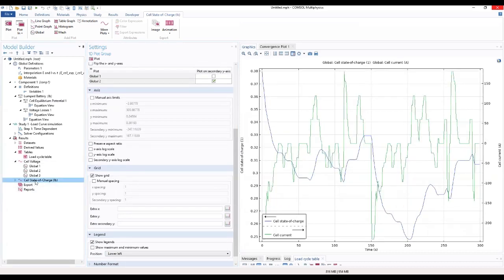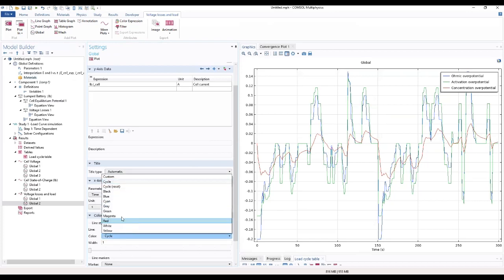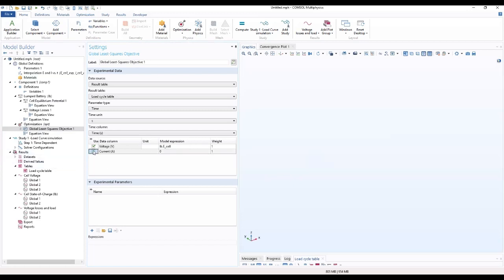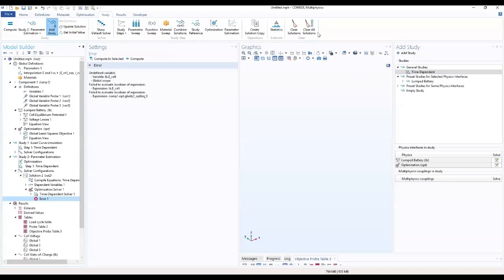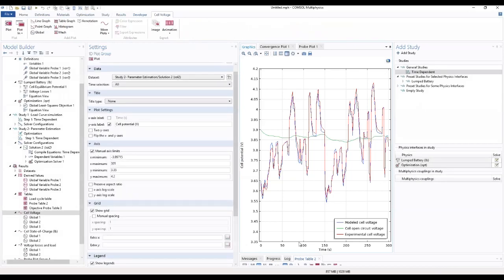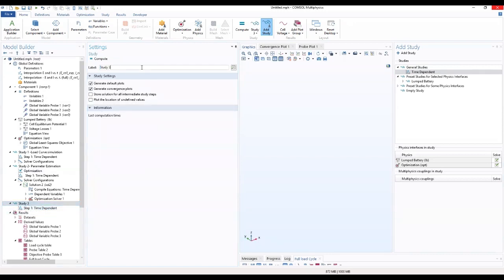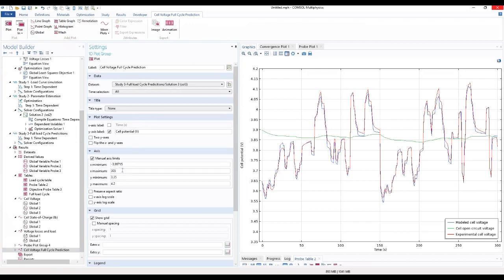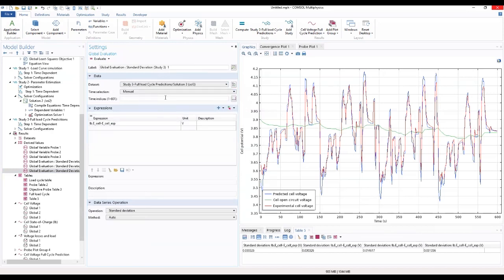PARAMETER ESTIMATION OF A TIME-DEPENDENT LUMPED BATTERY MODEL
This channel provides some tutorials on step by step procedure in building several models for your work